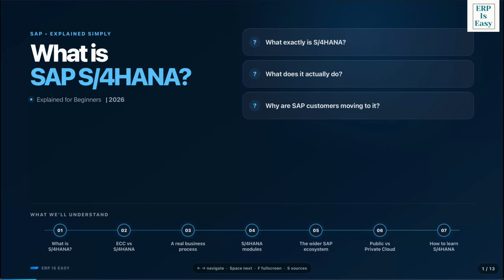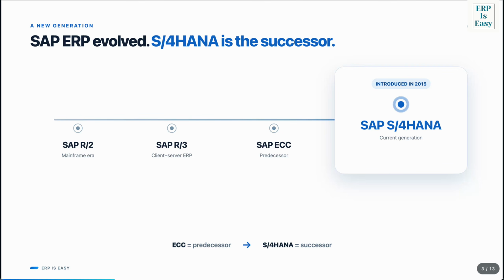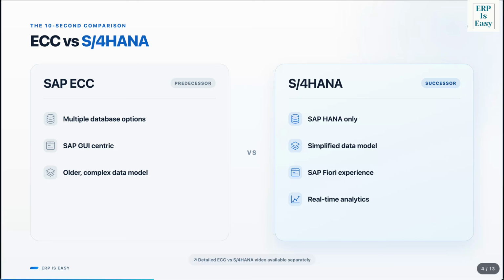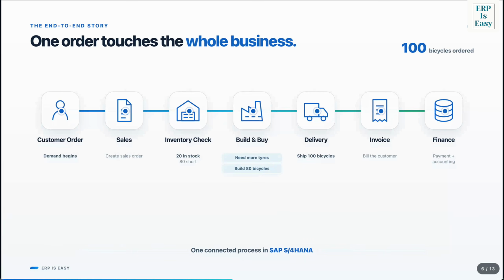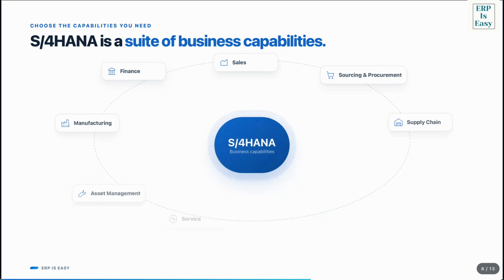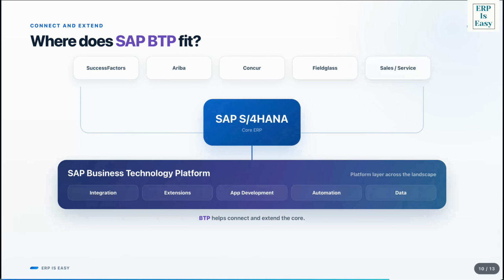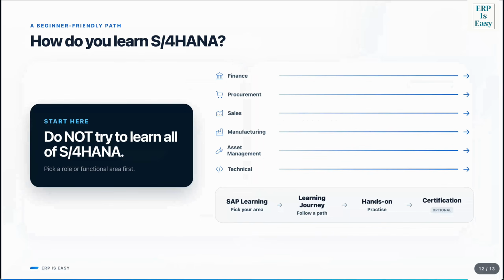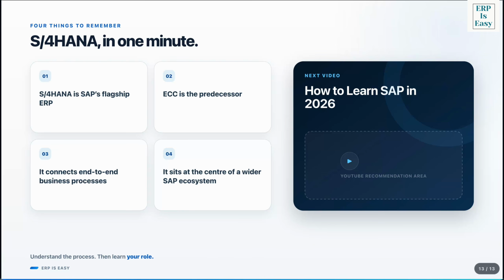What Is SAP S/4HANA? Explained For Beginners In 2026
What is SAP S/4HANA, and why are so many companies moving from SAP ECC to S/4HANA?

In this beginner-friendly video, I explain SAP S/4HANA in simple terms and show you what it actually does inside a business.